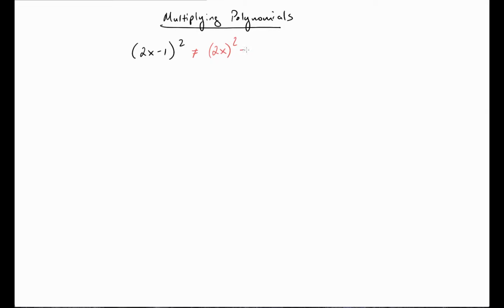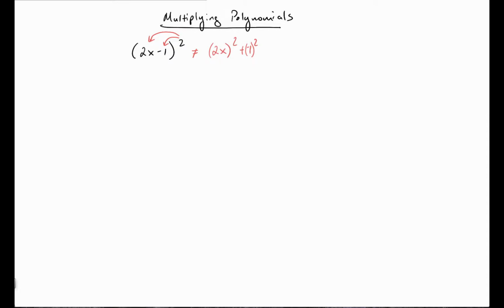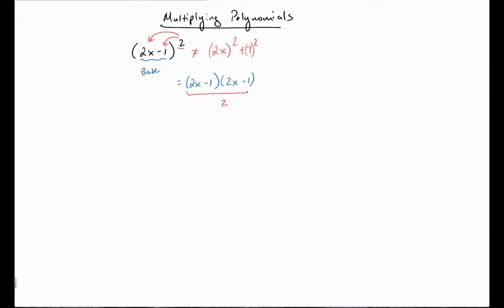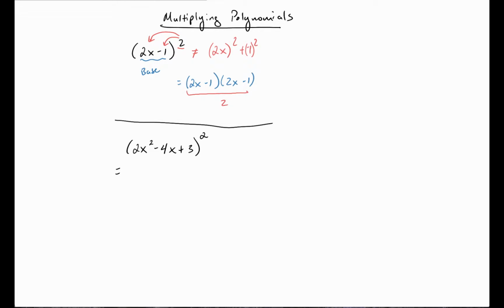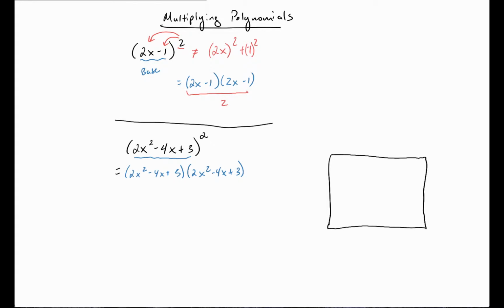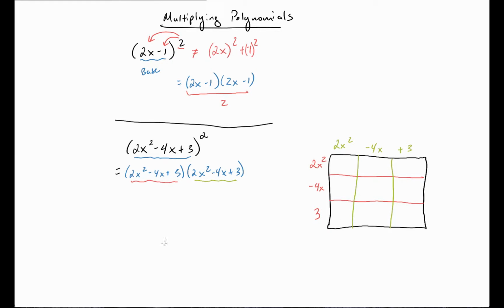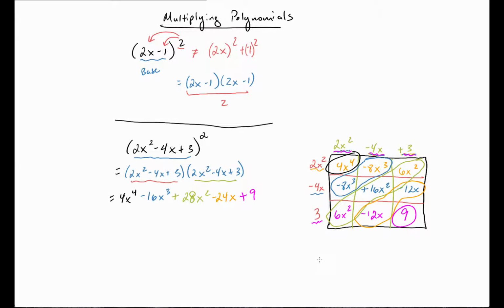Perfect Square Polynomials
How to avoid the usual mistakes in squaring a polynomial.